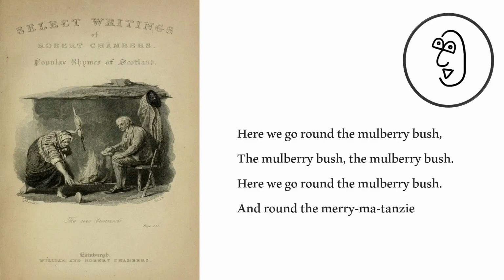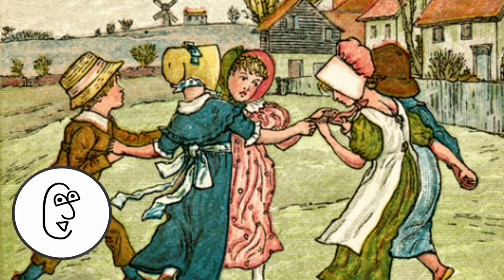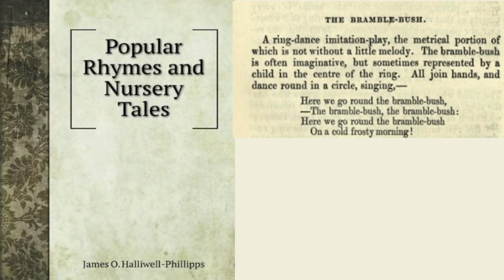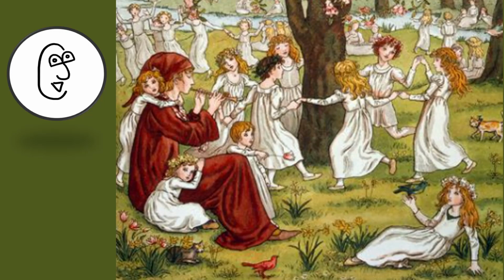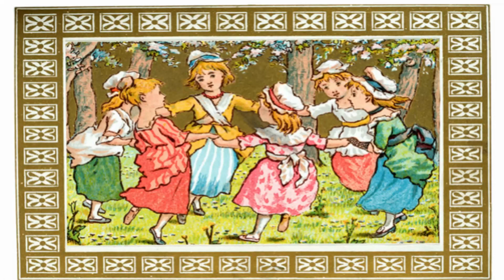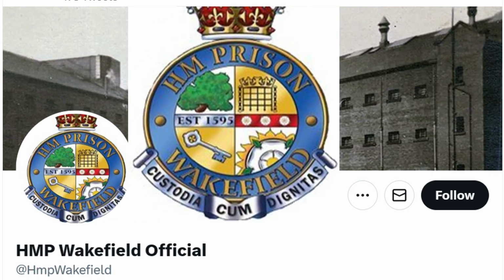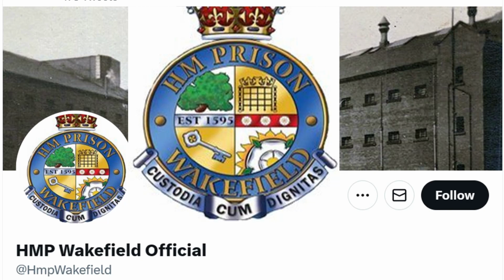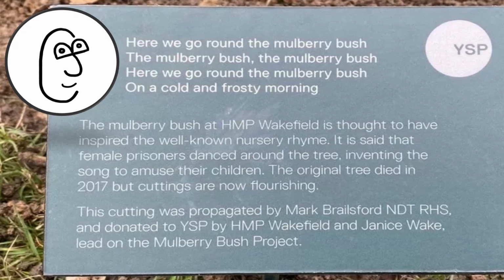HERE WE GO ROUND THE MULBERRY BUSH | A prisoner's song? FIVE theories on the origin of the rhyme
This video explores the origin of the famous nursery rhyme, Here we go round the Mulberry Bush.
Is it a happy song for children dancing on a sunny day?
Is it about a female prison in Yorkshire, England and last song they sang before going to the gallows or singing to the moon?
Or was it sung by prisoners children?
Or does it tell the tail of a failed business venture by King James I?

And we look at two ancient mulberry trees you can dance around today.